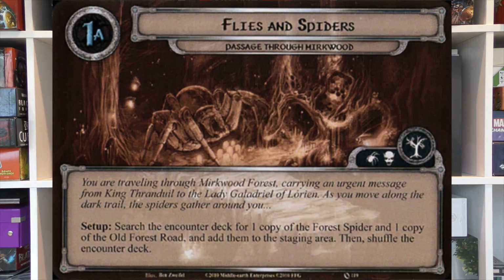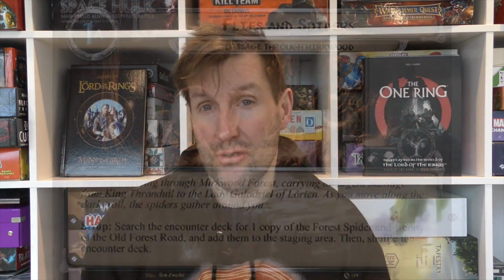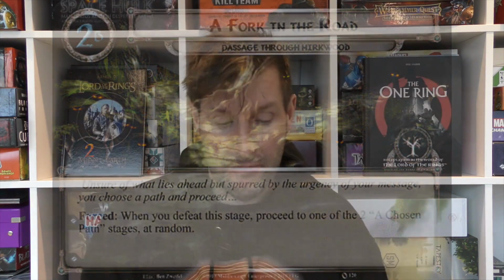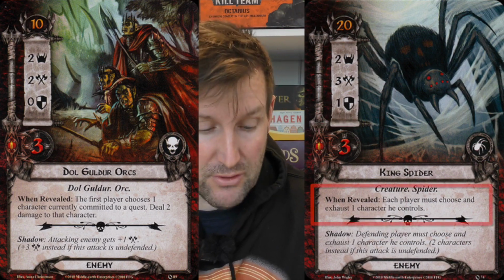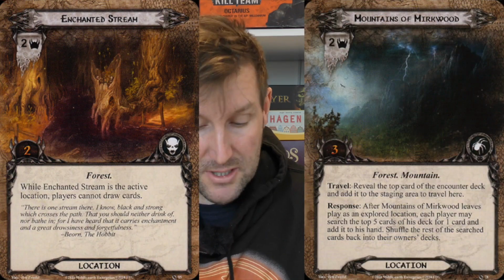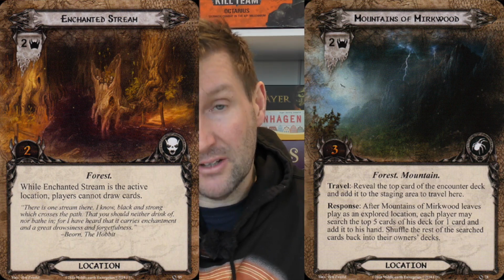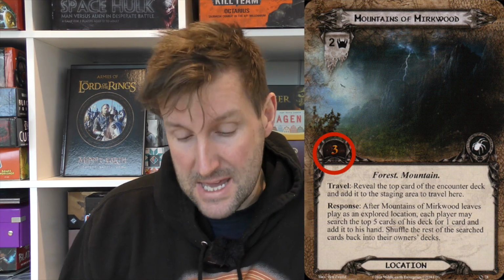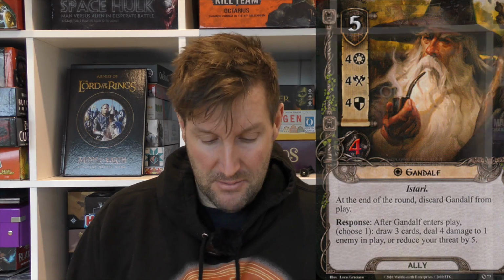Lord of the Rings: Living Card Game - Overview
As Robin continues his rediscovery of the Lord of the Rings in 2022, he starts his quest with the newly released Revised Core Set.

This video is a broad overview of a much-love game. It's themes and general mechanics.

There is already lots and lots of content for this game. Including all these lovely people who have helped me gain an understanding of how the game works and why it is loved so much.

- Episode 192 is pretty great for new players.

Card info and deckbuilder.

Play online! (I've yet to do this.